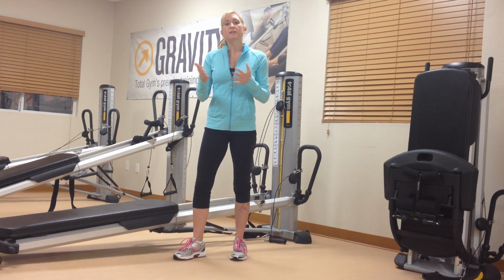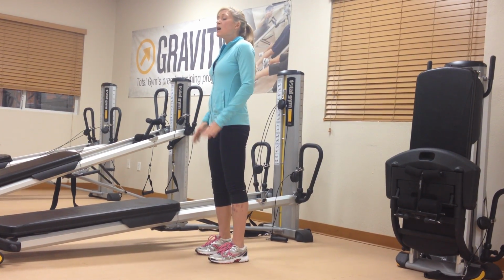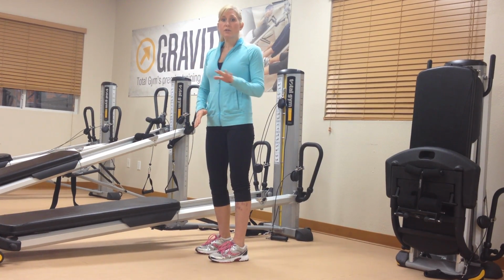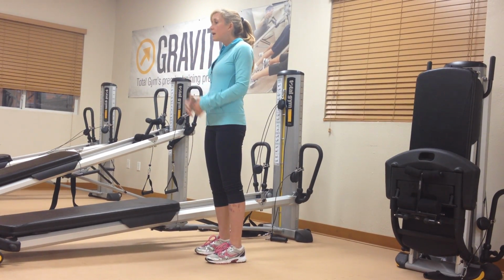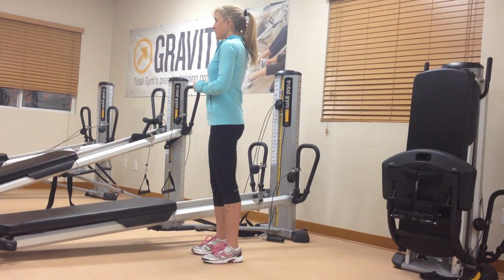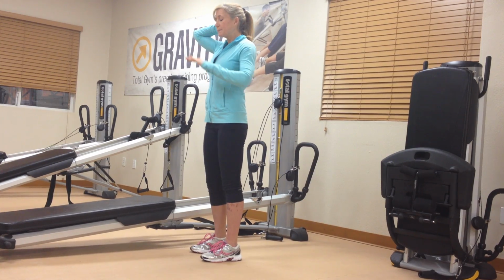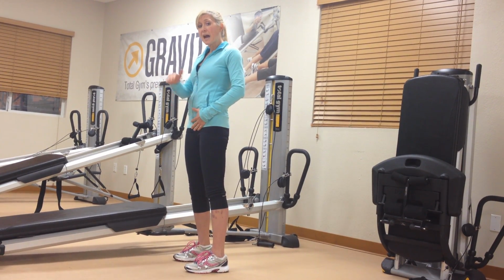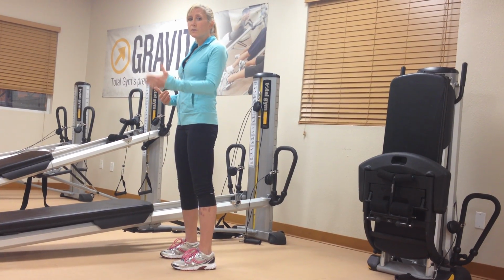Total Gym Exercises for Neck Issues: Posture - Total Gym Pulse